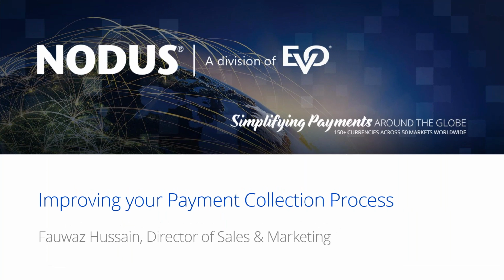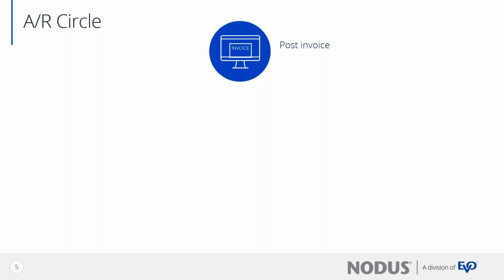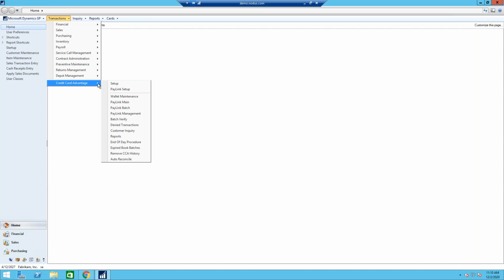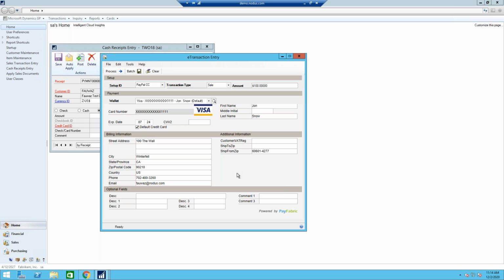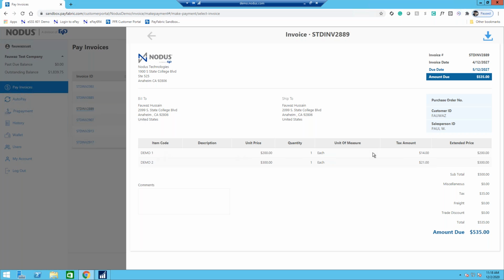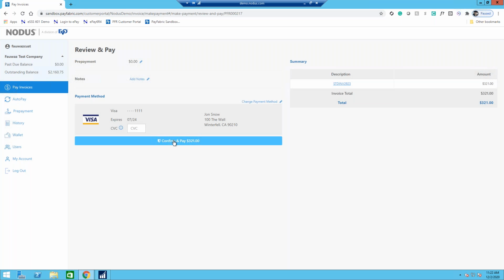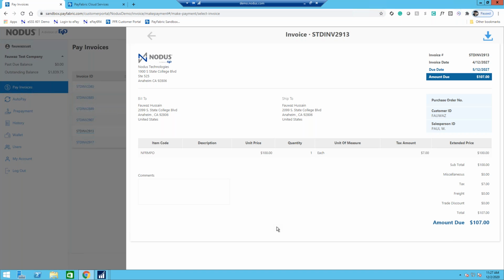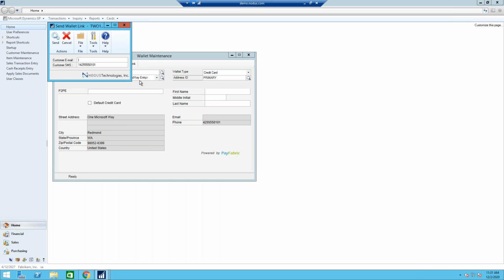Improving Your Payment Collection Process Presented by Nodus Technologies Inc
Calling all Accounts Receivable associates!

Is your payment collection process too labor intensive?
Are you wasting time double entering payments back into Dynamics GP?
Are you lacking the tools you need to secure customer credit card information while also efficiently collecting payments?

If you answered yes to any of these questions, join Nodus Technologies in discovering how you can…
• Integrate ePayment processing within Microsoft Dynamics GP
• Promote self-service payment processing to your customers
• Automate manual accounts receivables processes, including:
o Invoice delivery and presentment
o Payment reminders
o Applying payments to SOP documents
• Maintain PCI compliance